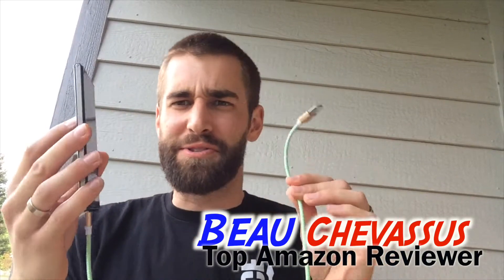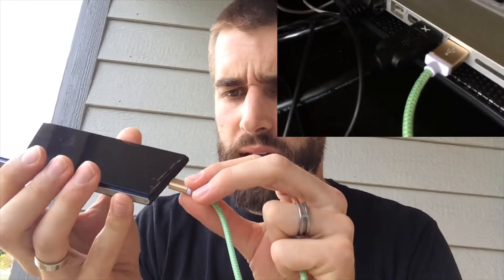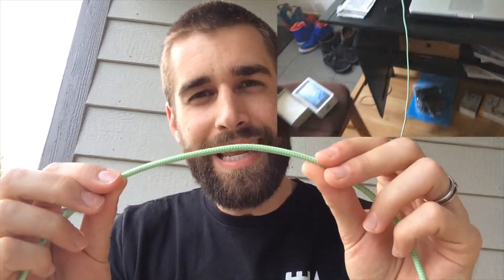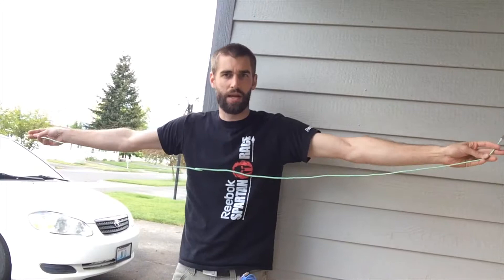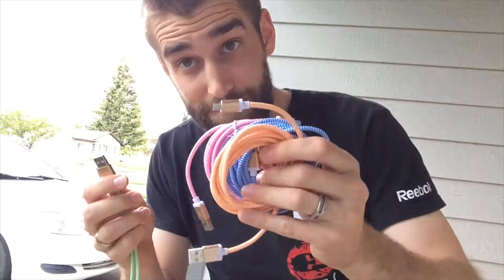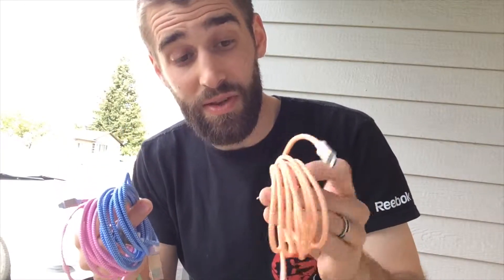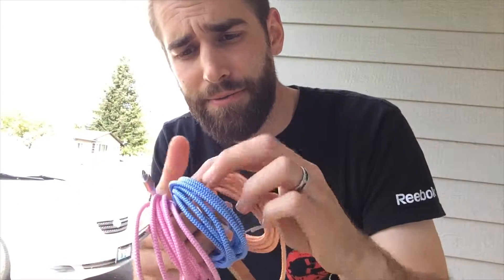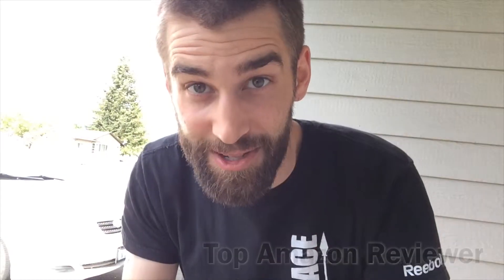★★★★★ Magic-T [4-Pack] High Speed 6.6ft Nylon Braided Micro USB 2.0 Cable - Amazon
🎥 Video review. 🎥

Pros:
✅ Charges my phone perfectly.
✅ Long cord.
✅ Stiff cord, which I love (not prone to tangling).
✅ Cool colors + gold cable connection.
✅ Nice folks at Magic-T. They actually sent me these cables to test and video review.
✅ Tough nylon exterior.  It'd take a lot to chew threw these.
✅ Plugs are slim and fit side by side with other USB plugs.
✅ Very, very reasonably priced.  I love Amazon.

Cons:
🍅 Doesn't make a good jump rope.

Summary: 5/5 stars. Very high-quality cables.  These will last you for the rest of your life.